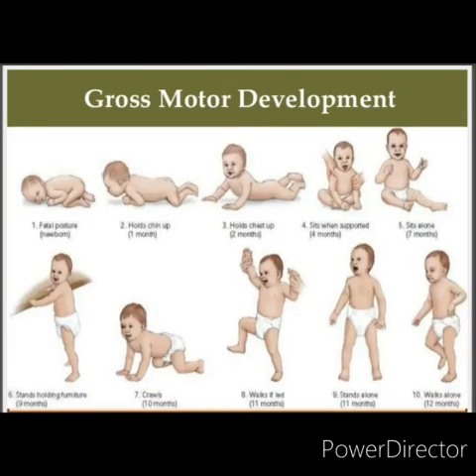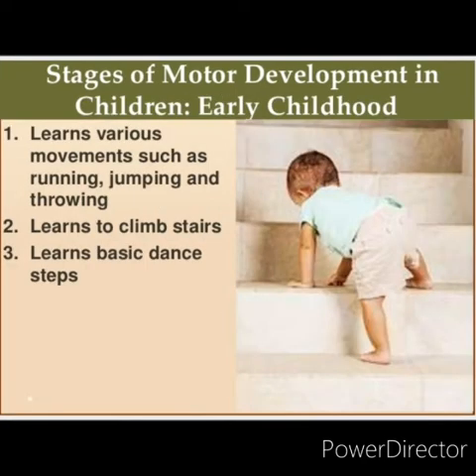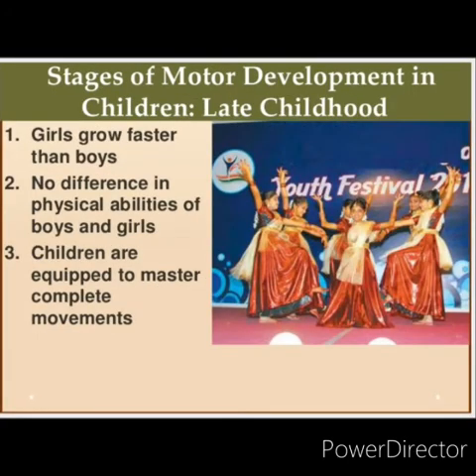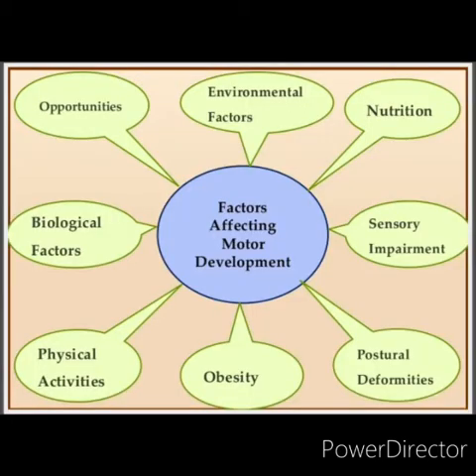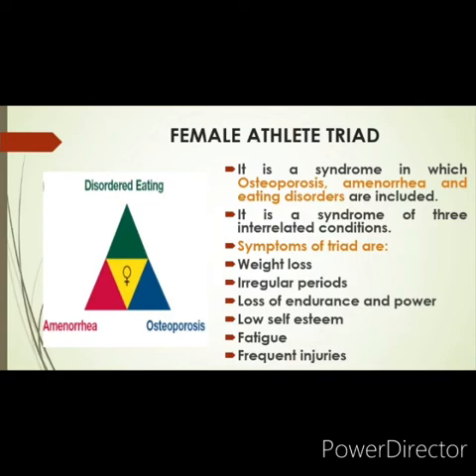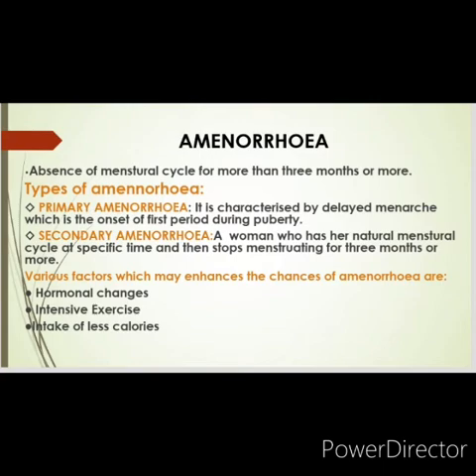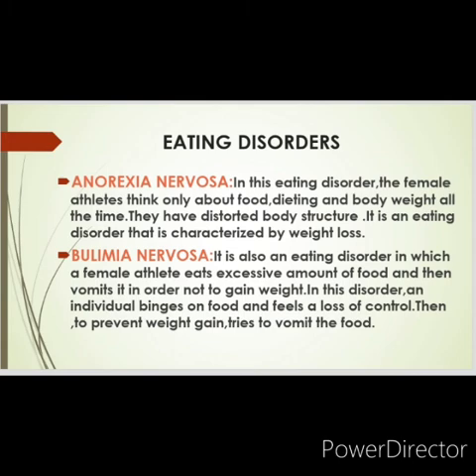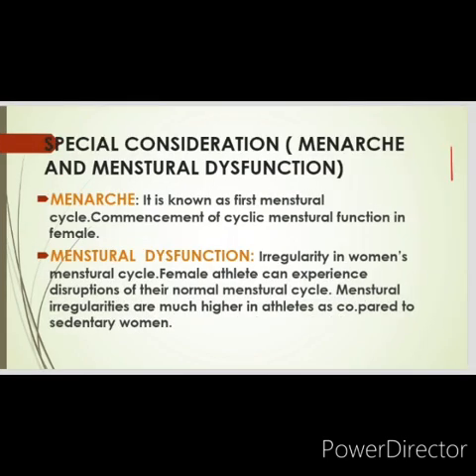CLASS 12 BS (Children and sports part 1)